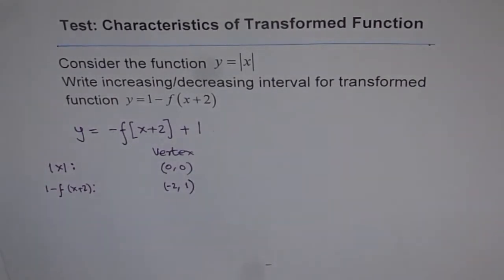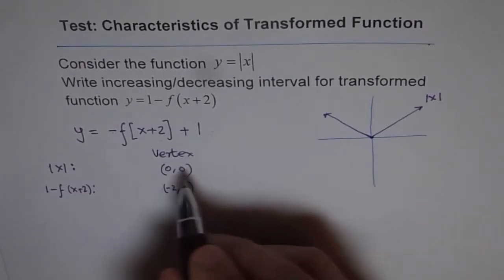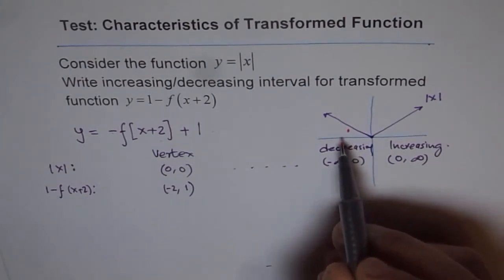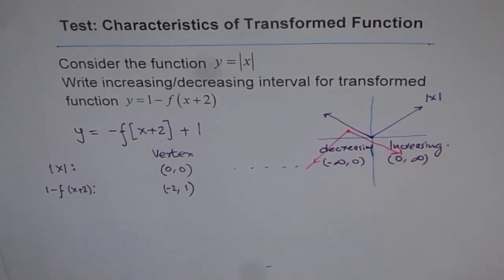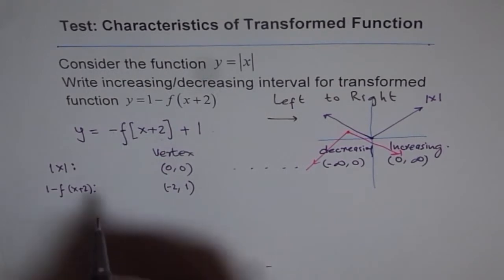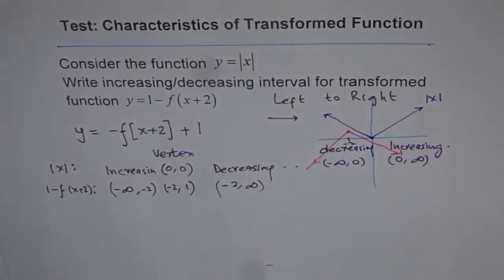Increase Decrease Interval Transformed Absolute Function